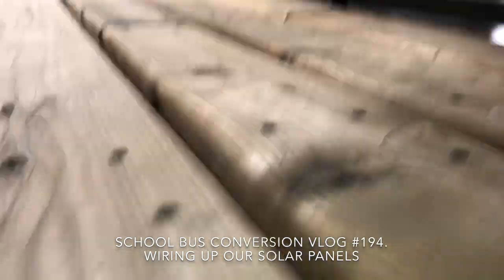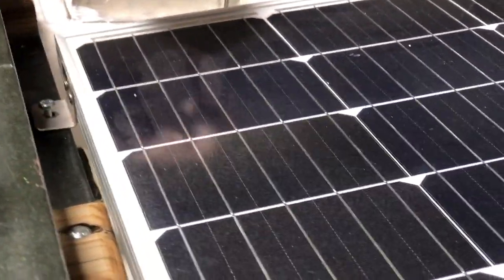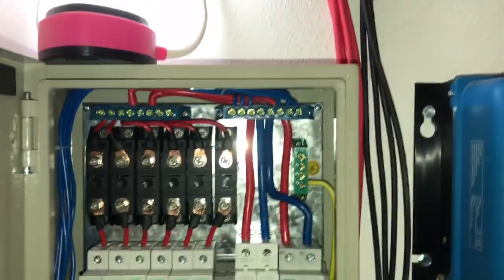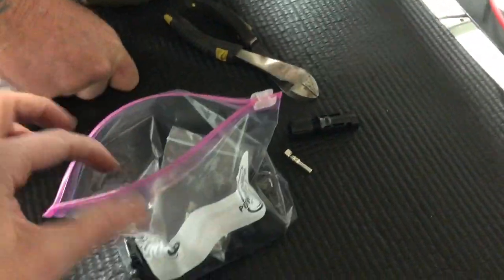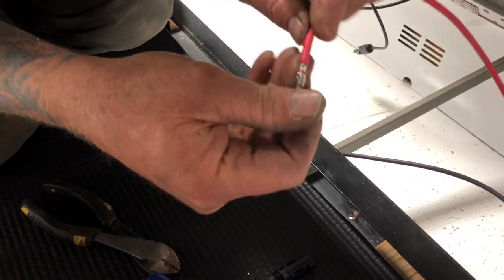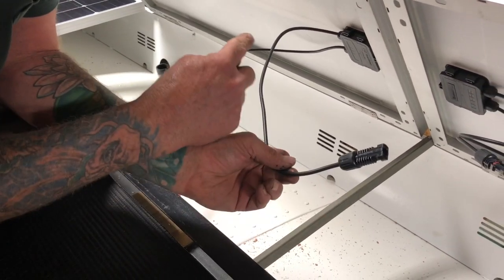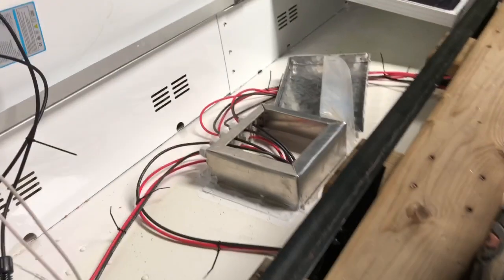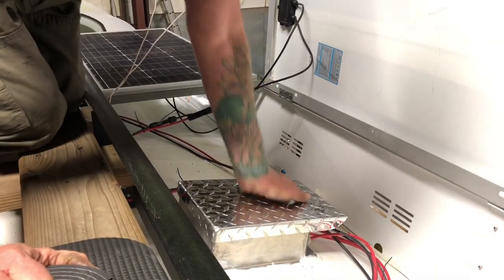Wiring Up Our Solar Panels - Vlog 194 School Bus Conversion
What’s Up YouTube … It’s solar time. Now that we have all of our solar panels on the roof …. It’s time to start hooking them up. We are wiring them in sets of 2. Each panel is 100 watts so this will give us 1000 watts of power. Keep watching as the journey continues here at KnappTime. LivingTheDream….One day at a time. BusLife. An Epic Journey ... Get Your Calm on .

Renogy 100 Watt 12 Volt Monocrystalline Solar Panel, Compact Design 42.2 X 19.6 X 1.38 in, High Efficiency Module PV Power for Battery Charging Boat, Caravan, RV and Any Other Off Grid Applications

SNUG Fasteners (SNG181) 100 Qty 304 Stainless Steel Blind Rivets (#6-8) 3/16" Diameter x 1/2" Grip

50 3/16 Cleco Sheet Metal Fasteners + Cleco Pliers w/Carry Bag (K1S50-3/16)

Milwaukee 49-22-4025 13-Piece General Purpose Hole Dozer Hole Saw Kit

TEMCo 10 AWG/Gauge Solar Cable - Welding, Car, Inverter, RV - Made in The USA 100 Feet Black (Variety of Lengths Available)
Note: We bought 150 feet and both black and red

ECO LLC 4 String PV Combiner Box with Lighting Arrester, 10A Rated Current,Universal Solar Panel Connectors,Grounding Bus-Bar Ideal For Off-grid Solar System
Note: We bought the 6 string but is currently unavailable

The one we got is no longer available…..this is the next level up
IWISS FSPV-3 Crimper Kits For MC3/MC4/Tyco Solar Connectors And Systems

yarachel 25Pairs / 50PCS Solar Connectors - Male & Female IP67 Waterproof Connector (25 Pairs Solar connectors)

Link Solar Weatherproof ABS Solar Double Cable Entry Gland for All Cable Types 2mm² to 6mm² for Solar Project on Rv, Campervan, Boat

Victron SmartSolar MPPT 150|85-Tr Solar Charge Controller - 150V, 85A

Victron Multiplus 12/3000/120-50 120V VE.Bus